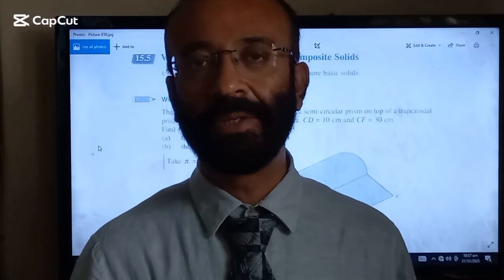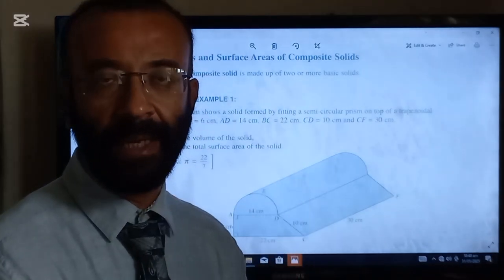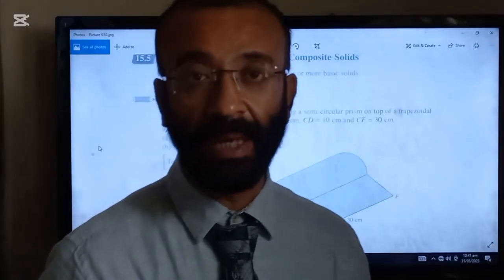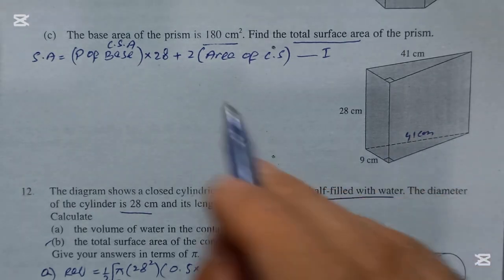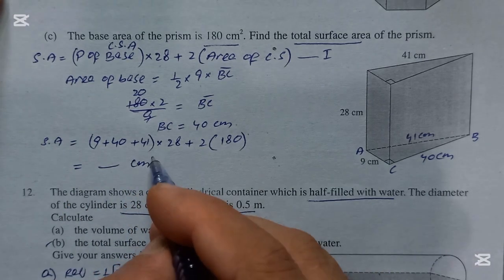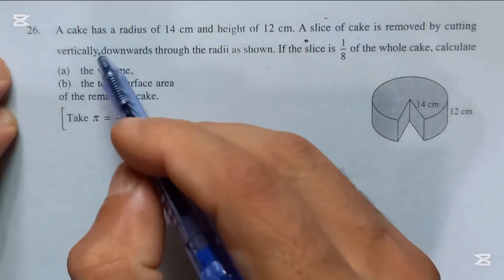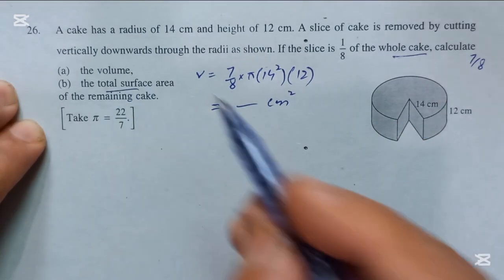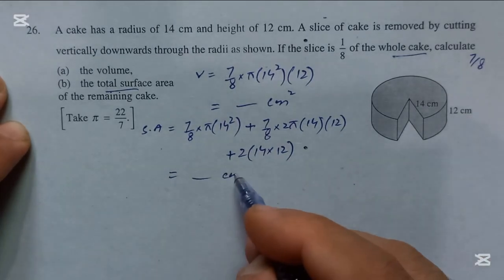O Level/Mathematics/Volume & Surface Areas of Composite Figures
This lecture will thoroughly cover the topic 'Volume & Surface Areas of Composite Figures' in Mathematics, O Level Syllabus.